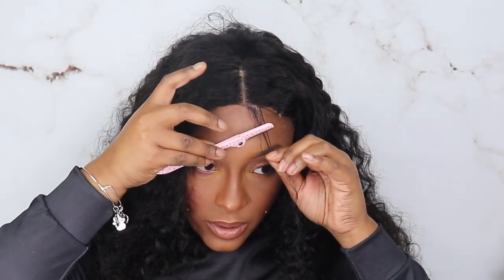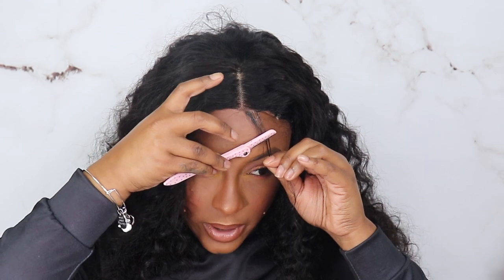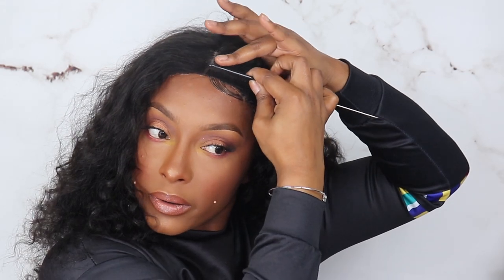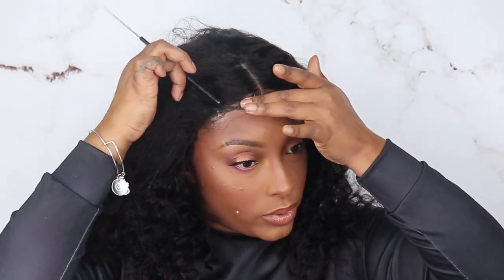4x4 20 INCH CURLY CLOSURE WIG INSTALL FT. BANGJAZZ HAIR |@ebinnewyork EXTREME EDGE TAMER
TODAY'S VIDEO I WILL BE INSTALLING THIS 4X4 20 INCH CURLY CLOSURE  WIG FT. BANGJAZZ HAIR FROM AMAZON! I ALSO USED @ebinnewyork EXTREME 24HR EDGE TAMER(PEACH SCENT)! HOPE YOU ENJOY THIS INSTALL. PLEASE CHECK BELOW FOR ALL LINKS!

ALL PRODUCTS MENTIONED IN VIDEO:
4X4 LACE FRONT WIG

10%off

EDGE SCARFS

MINI FAN

xoxoxox

Send Cute Notes Or what ever you want!
A.MAREE BEAUTY
14643 Merry Meadow Dr.

10%off

Amazon Storefront

PRINTSBYUS INSTAGRAM
CUSTOM SWEATERS, SHIRTS, MASK, ETC.